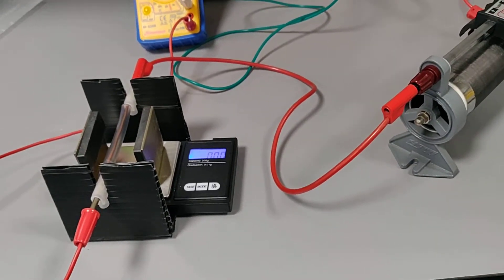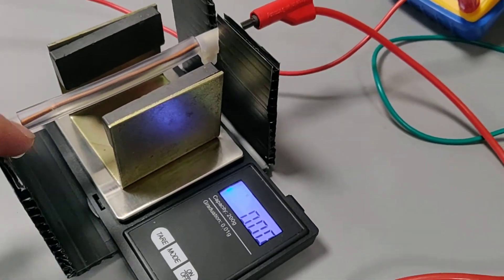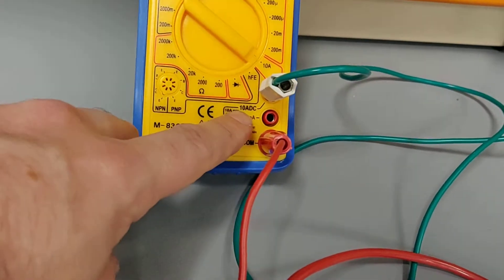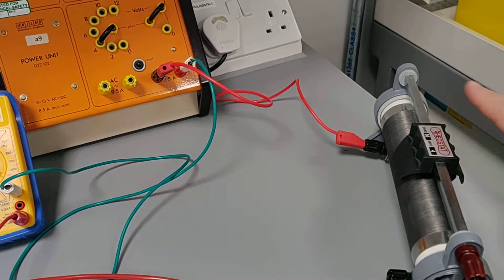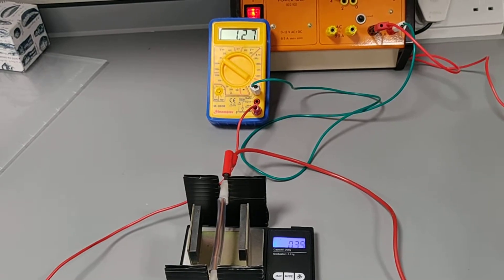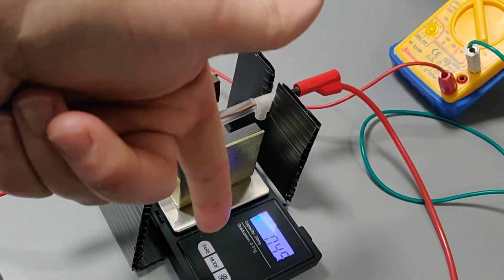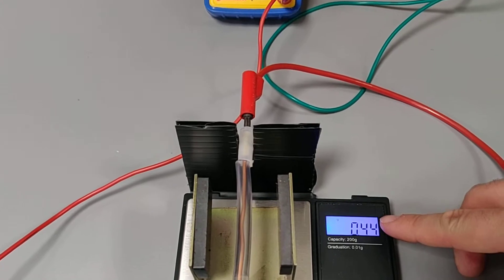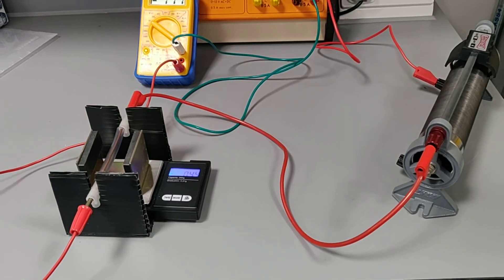Force on a Wire Due to Current in a Magnetic Field